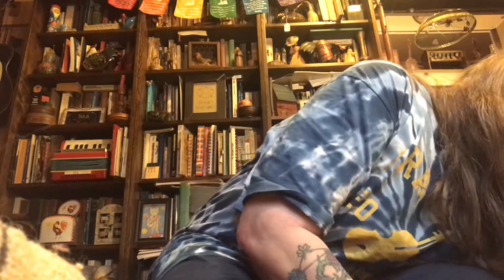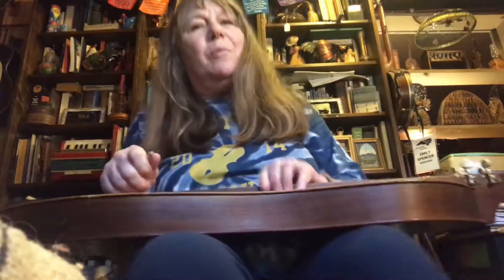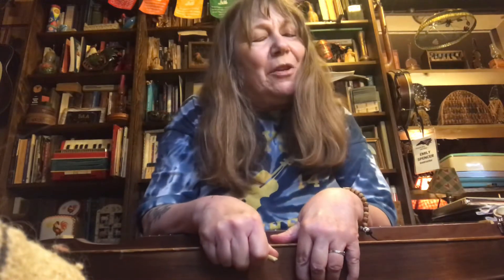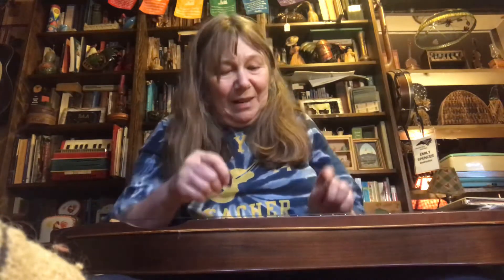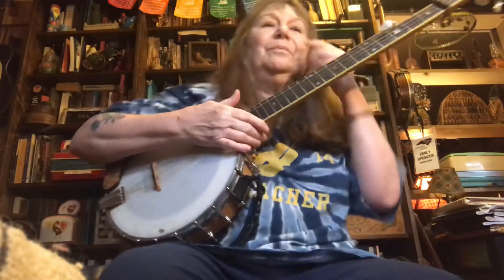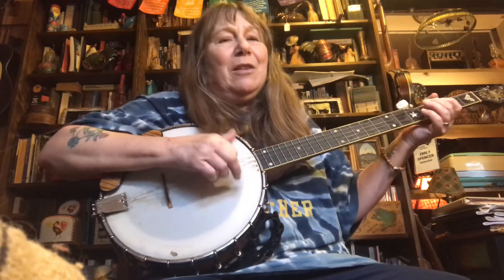Old Joe Clark Dulcimer and singing